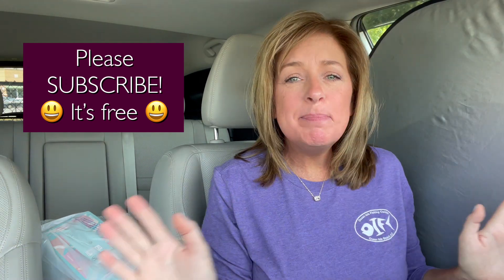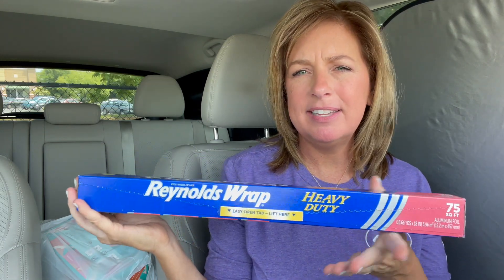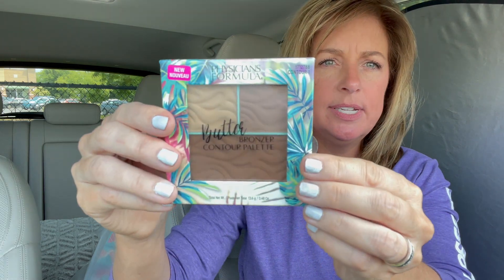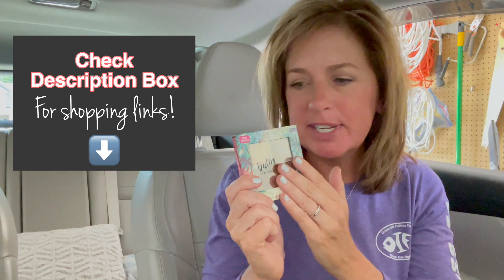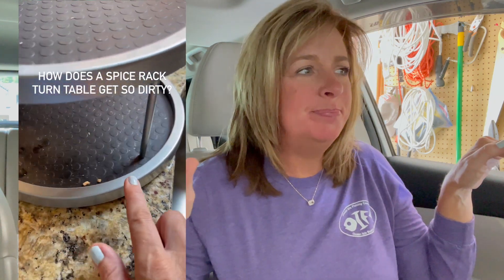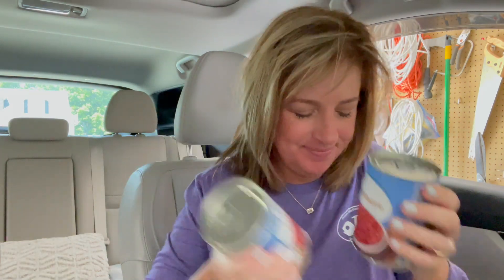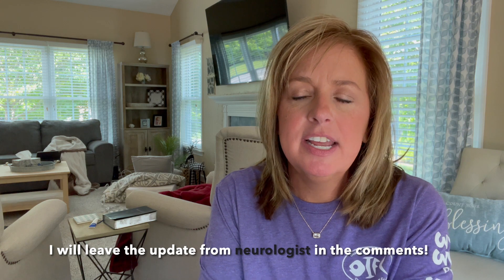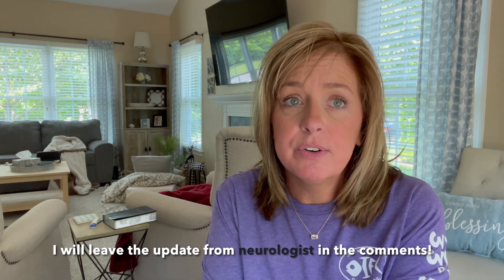✨new weekly Walmart pickup! mostly groceries! Plus, an update on my back | Walmart grocery haul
Hi ya’ll!  How are you doing today?  Thank you for being here today for the Walmart haul in multiple locations - the car, the garage and inside the house LOL!  😂  I did a walmart grocery pickup and want to share my haul with you!  I have a few makeup/beauty items to share too.  My neurologist appointment went well.  She did a thorough physical exam and thinks that my pain is not nerve related.  She would like to do another nerve conduction study to be sure.  So, we will continue with the appointments and thank you very much for all of your support and prayers.  I’m thankful I can still film and edit videos and bring you content, even though I am not walking normal right now.  We have to count our blessings, and YOU are a blessing to me!  Love, Cathy

PRODUCTS ✨
Grass fed beef
chicken breast
Car sun shades
physicians formula bronzer contour pallette
wet & wild highlighter
Wet and wild tinted hyrdrator
Loral true match foundation
Chex mix cheesy 10 pack
KLONDIKE BARS HEATH
Shelf liner
Angel Hair pasta w/ herbs
TIN FOIL 😂
MADE BY MARY necklace!

I'd love to hear from you!  Please introduce yourself in the comments, I love the respond to comments and get to know my wonderful subscribers!

I LOVE IT!  For a free 30-day trial, please use this

This video is about:  living gratefully,homemaking,making our home nice,walmart haul,walmart pickup,walmart car haul,car haul,wet and wild,update on my back,food haul,grocery haul,groceries,walmart groceries,walmart grocery haul,walmart beauty,walmart makeup,physicians formula,kristen kasper chili,loreal true match,wet & wild